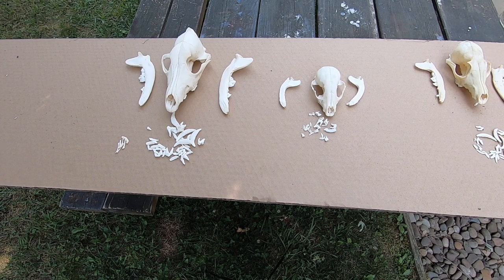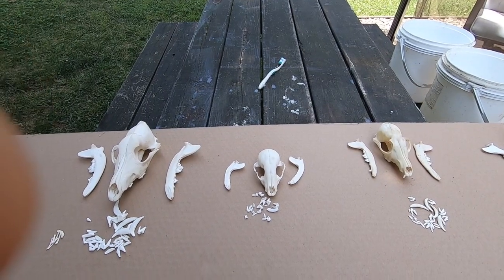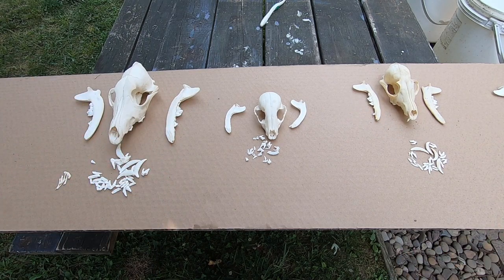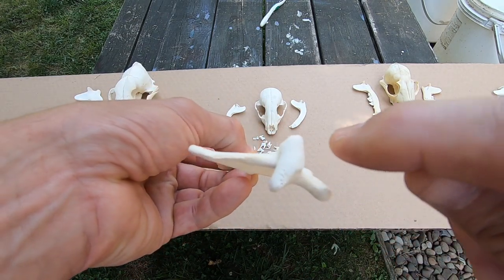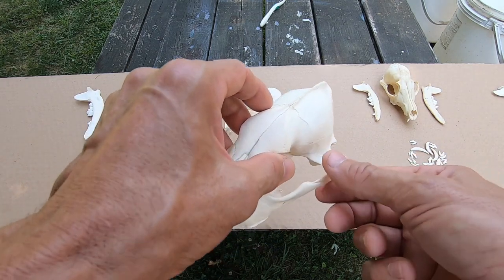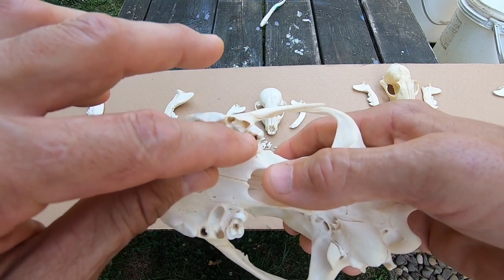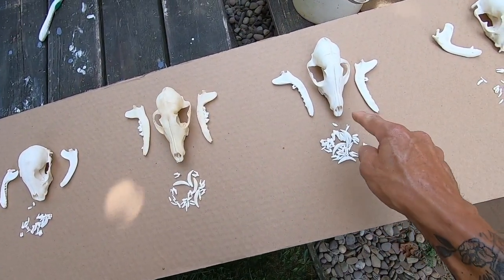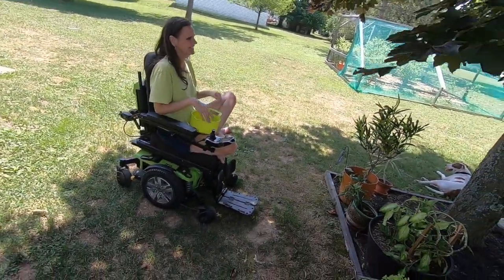Skull Cleaning Update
This is just a quick update on my first try at maceration.